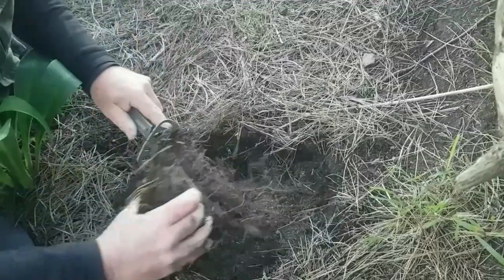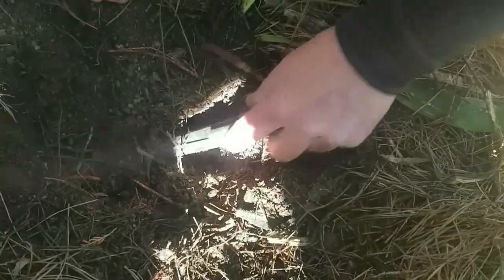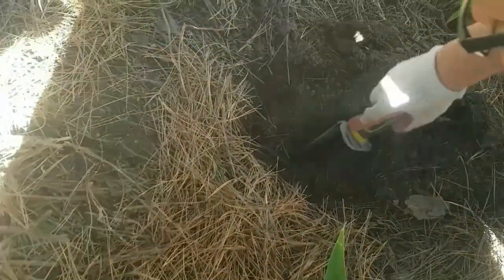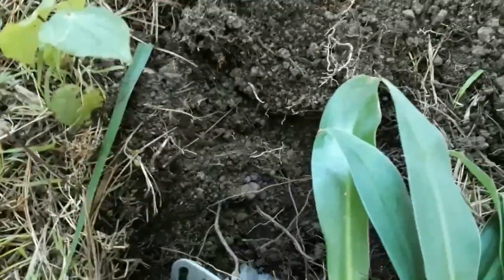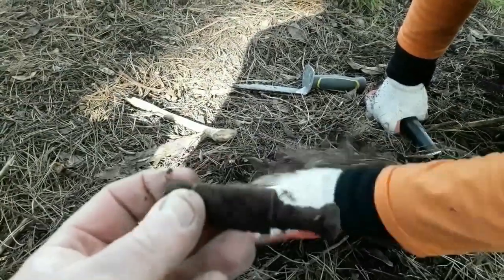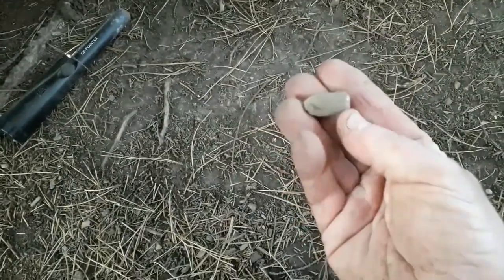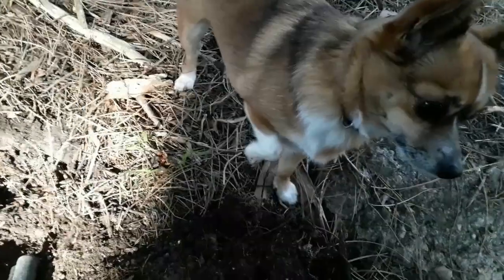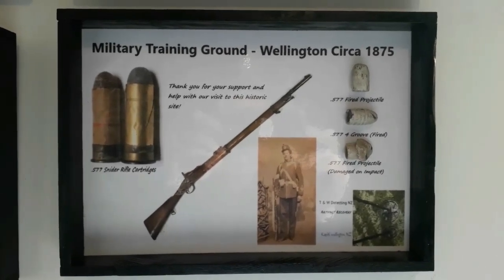Metal Detecting A Military Training Site, Circa 1875. Artifacts Found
T & W Detecting NZ - Metal Detecting a site near known military barracks.
.577 bullets located dating the use of this area to around 1875. Training site for soldiers who possibly used the hill here to train in bush warfare and hill attacks.  Bullets found quite scattered so was not a shooting range as such.
End of video shows how I display some of the artifacts found.
**NOTE** "wire-ee thing" is a highly technical term!!

Special thanks to Joshua Hua for support and sharing.
Regards